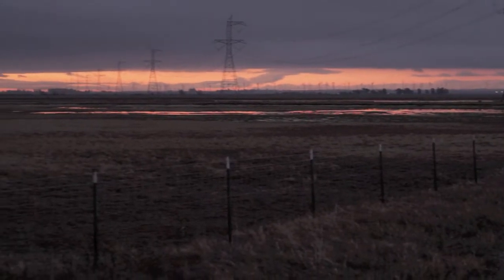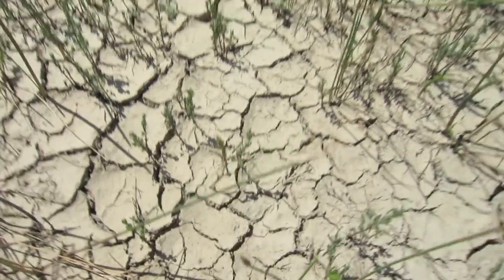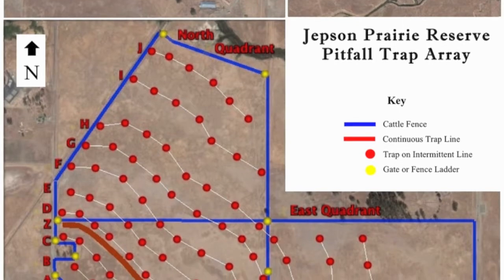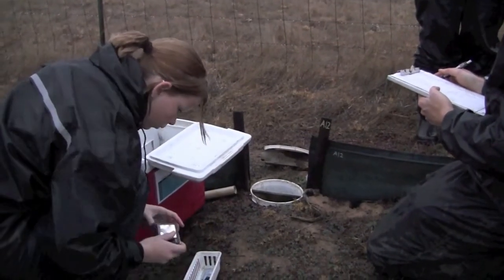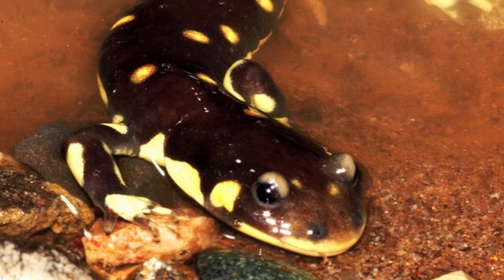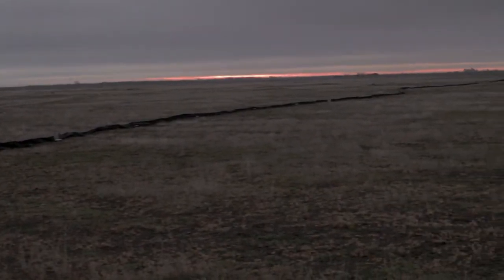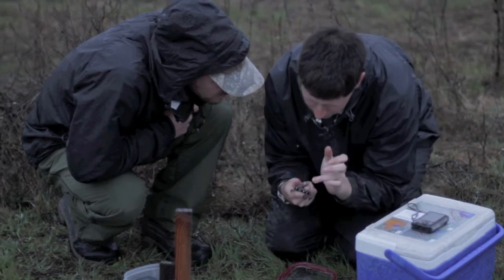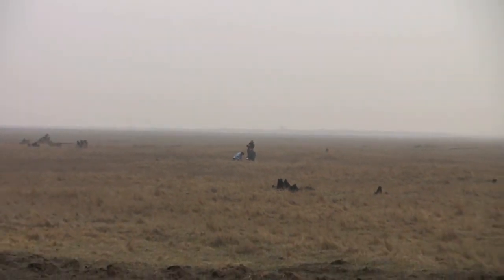Jepson Prairie's California tiger salamander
The California tiger salamander is listed as both endangered and threatened.  Dr. Chris Searcy, from the University of California at Davis conducts research on this unique California amphibian.